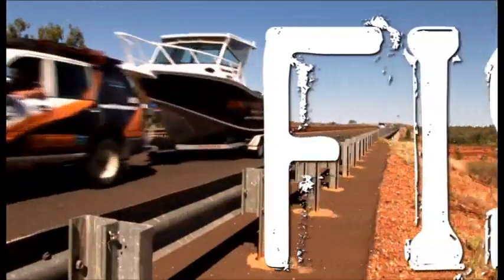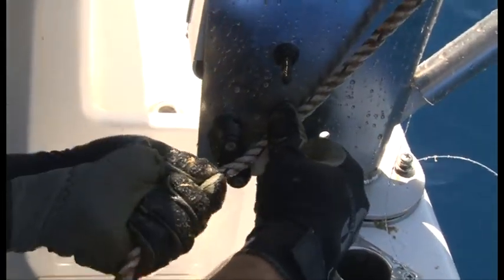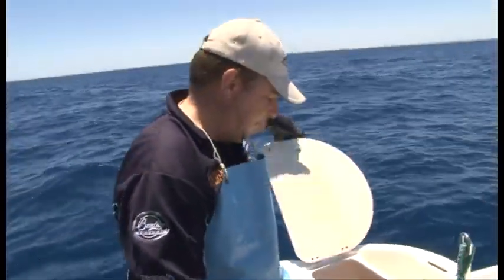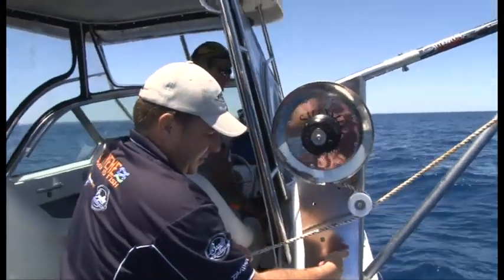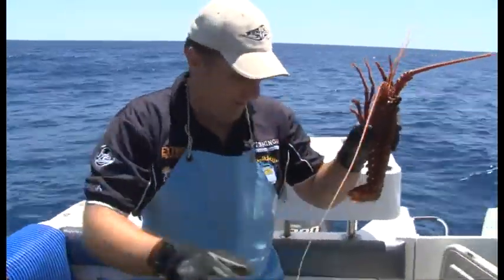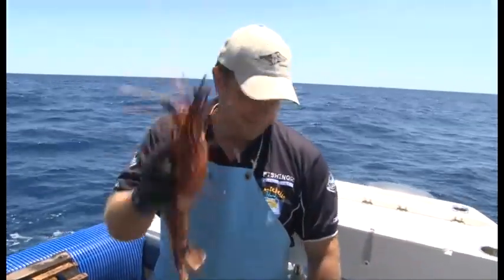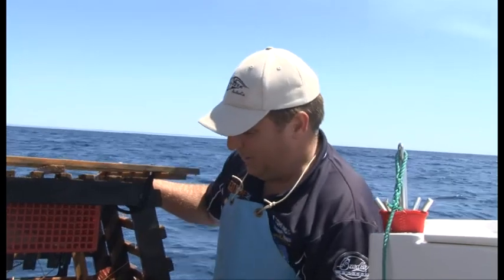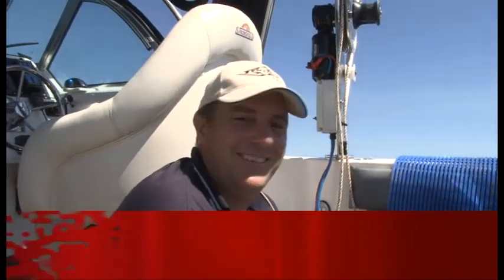WA Cray Fish All the tips and tricks Fishing Western Australia Series 14 Ep 12 Full Show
Ryan shows all his tips and tricks to catch cray fish. Including what ground you should put your pots in.